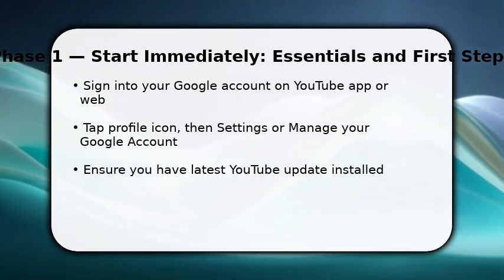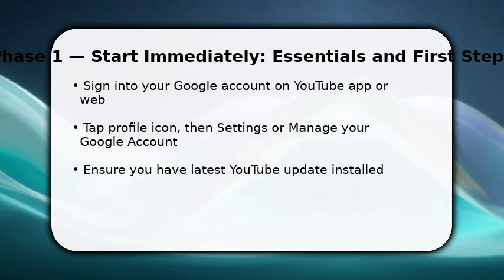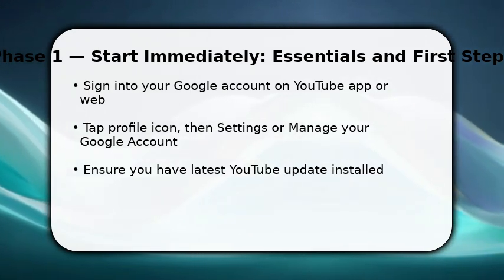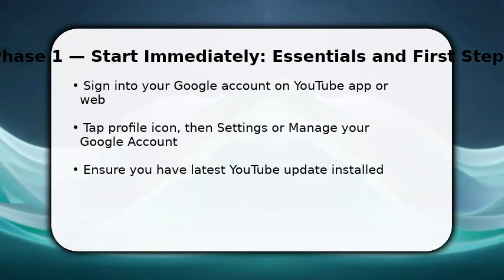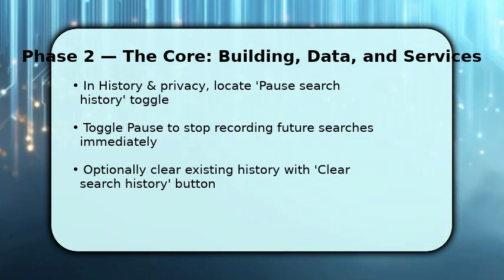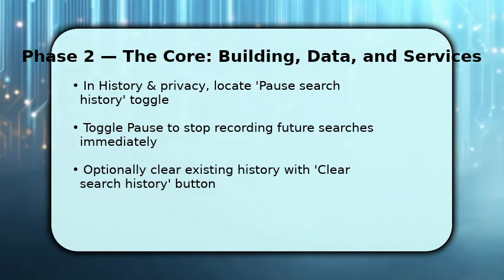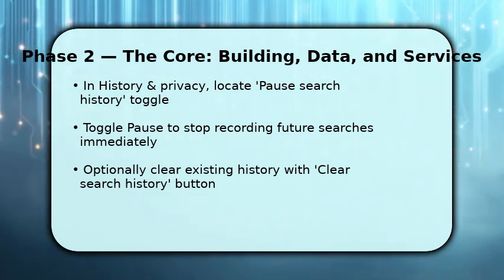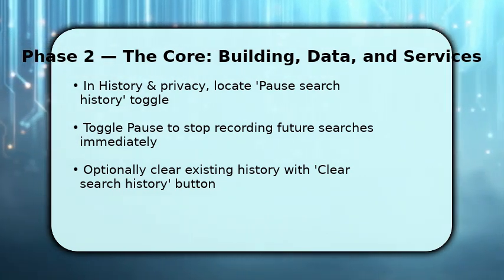How to Stop Search History on Youtube New Update - Step by Step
How to Stop Search History on Youtube New Update - Step by Step | 🔒 Surfshark VPN Deal — Stay private and secure. $1.99/mo + 3 Months Free ▸

Learn the updated steps to halt your YouTube search history. This guide provides a clear, step-bythy process for recent changes in privacy settings on Youtube.

stop YouTube search history, YouTube new update, privacy setting change, how to stop searching, Youtube account management